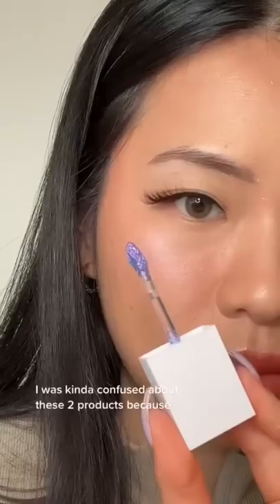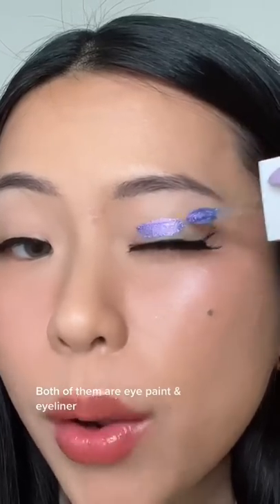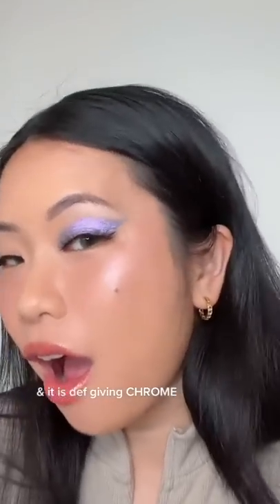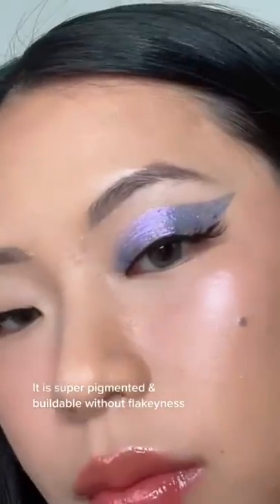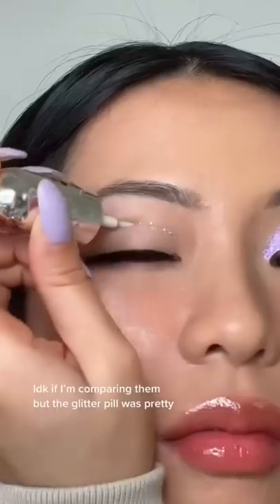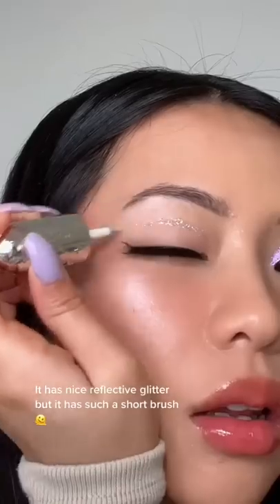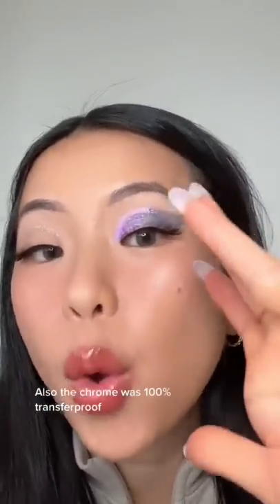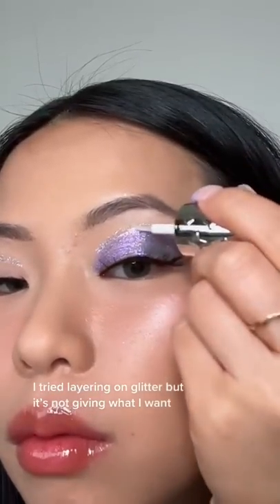Trying on Euphoria Makeup Line- HALF MAGIC✨